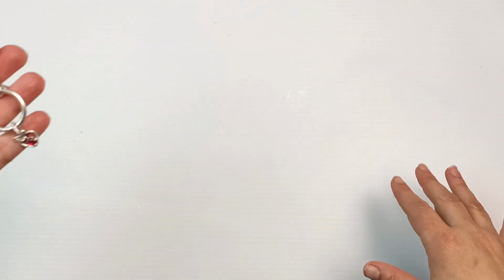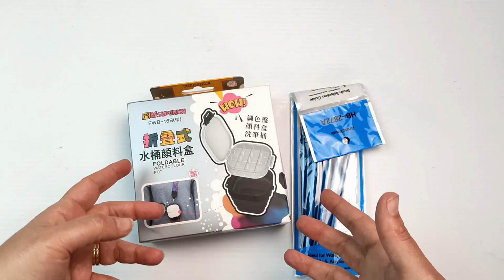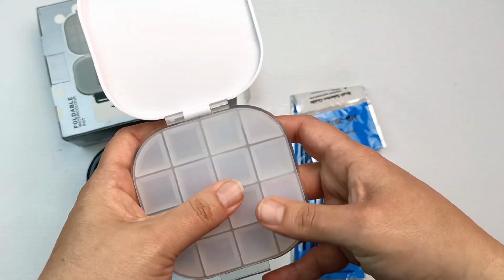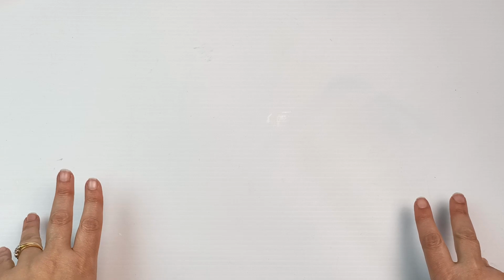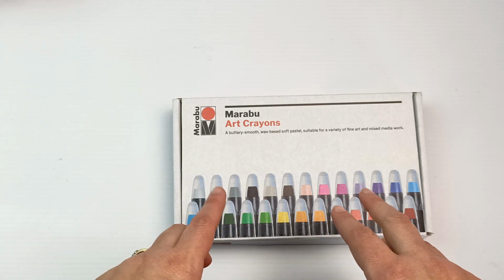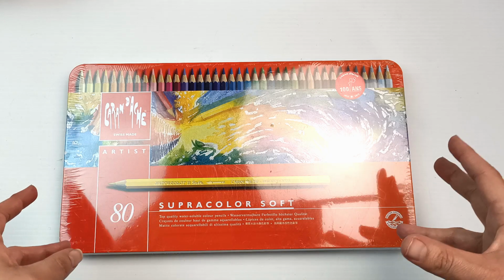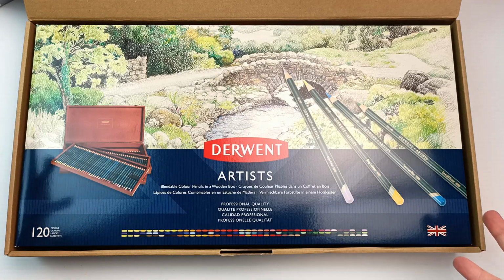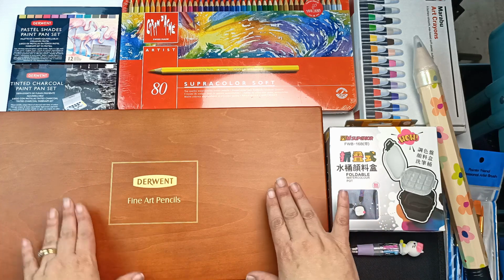Art Supplies Haul - Birthday Edition! Gifts Galore ❤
It's official; I've been spoiled rotten for my birthday! 😂 Today I will show you the art supply goodies I received, which are gifts from others (including some of you!), and also from myself to...erm. myself. 👀

So, a hearty THANK YOU for all the pressies! 😄

Here's the airtight gouache palette I mentioned which is the cheapest I could find on Amazon AU

Rebecca Tregear
Vermont South
Victoria 3133
Australia

Becky x